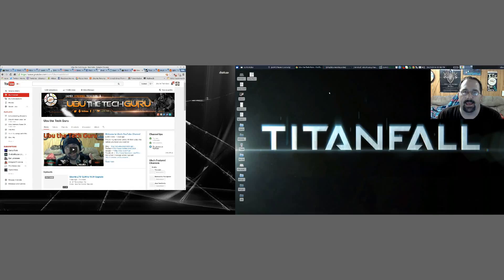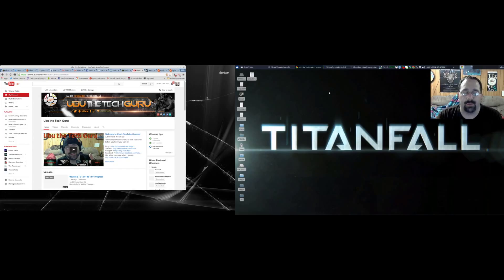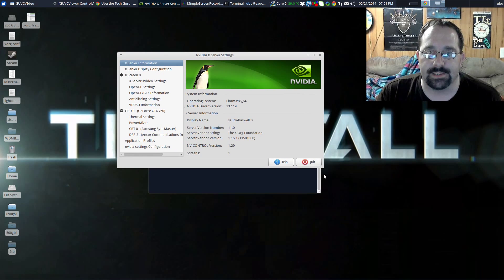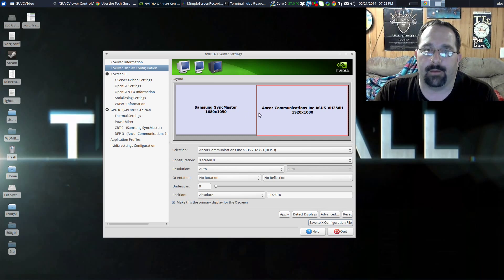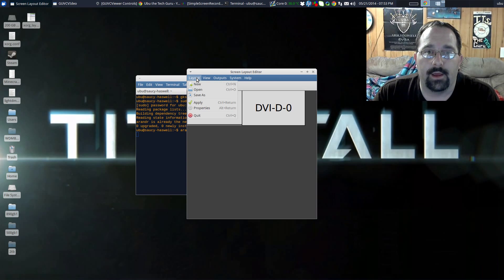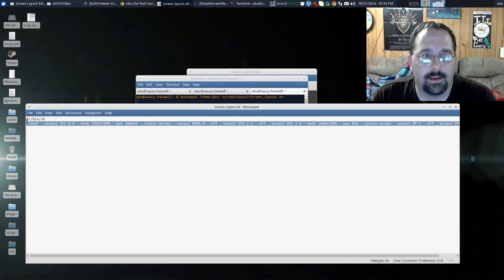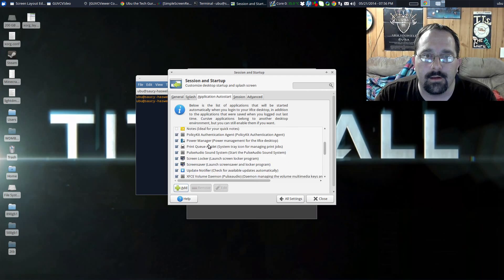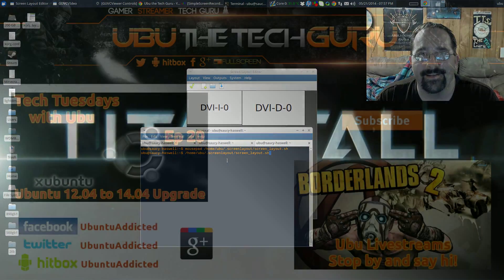Ubu's Ubuntu Tips - Dual Monitor Screen Layout Fix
Think you have what it takes to be a YouTuber and have over 1,000 subscribers? Use my referal link to apply to Fullscreen